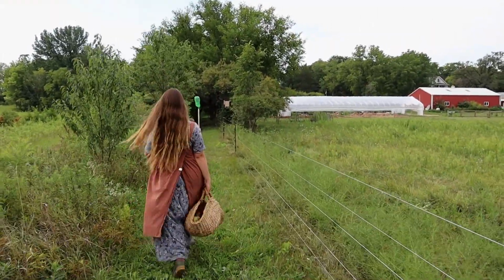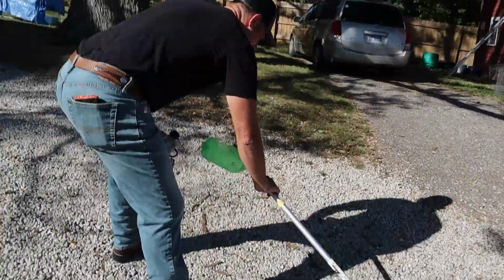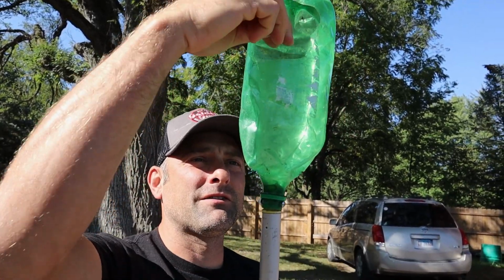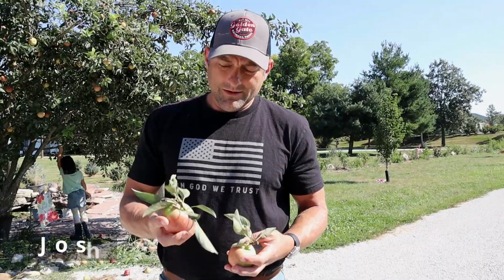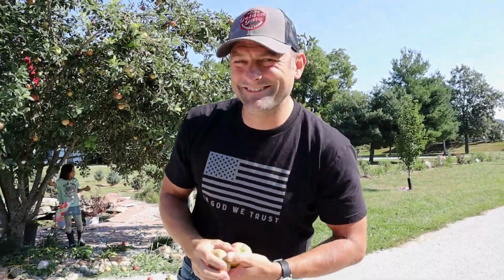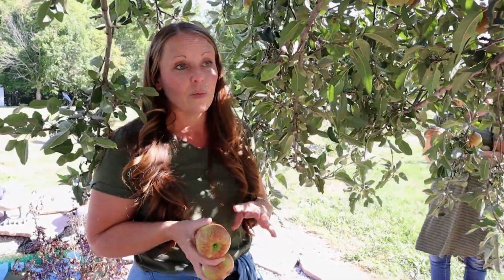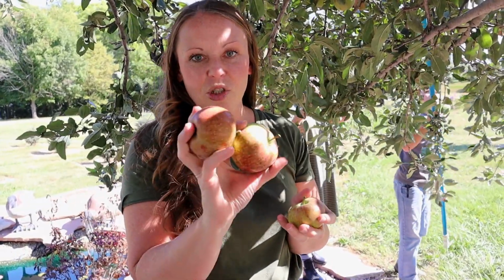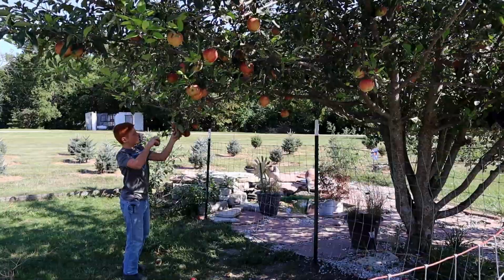200 lb of Free Apples! | Ways to Use Apples | Heartway Farms | Fall Harvest | Prepping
September is apple season here in Illinois! We have a tree on our property that we harvest from yearly, and also this week a friend reached out to us to come pick from some excess apples that they had on their tree! Join us for a day of fun and fruit harvest!